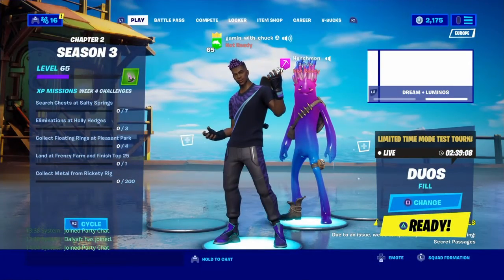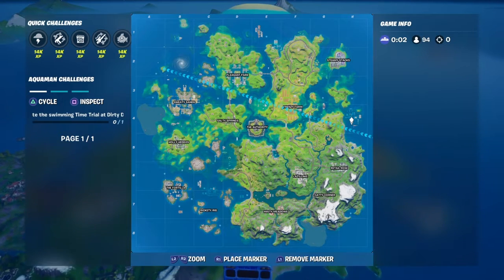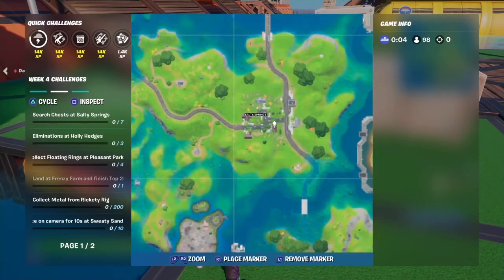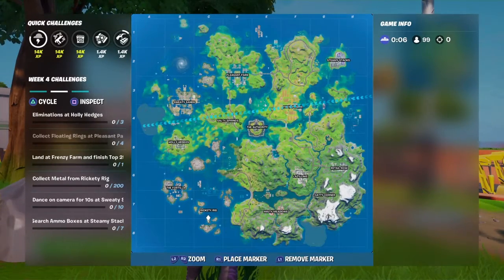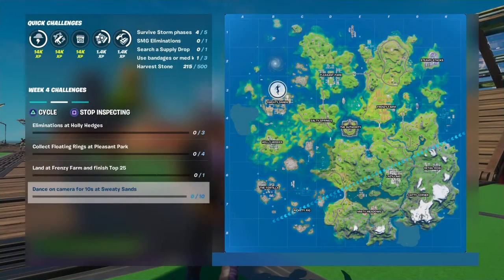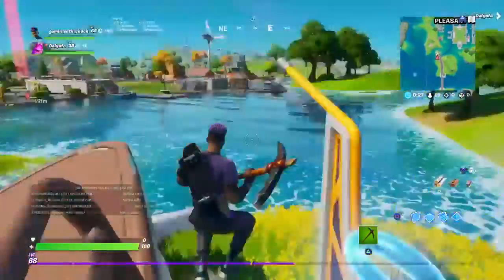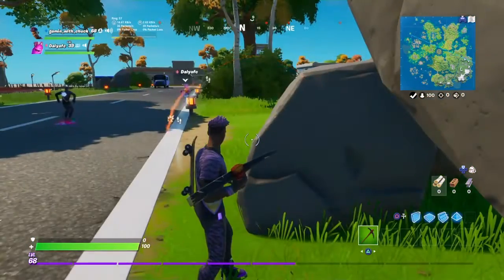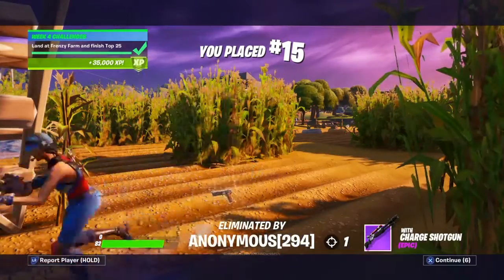Fortnite Season 3 week 4 challenges